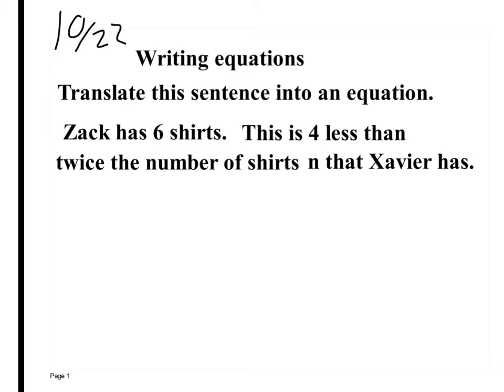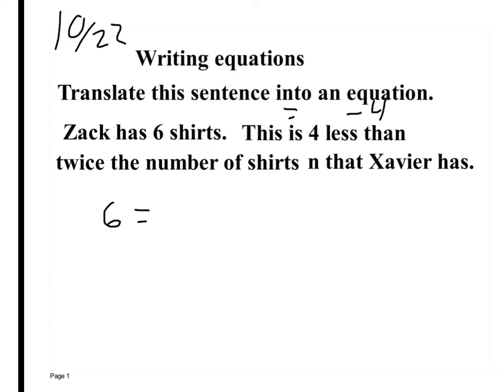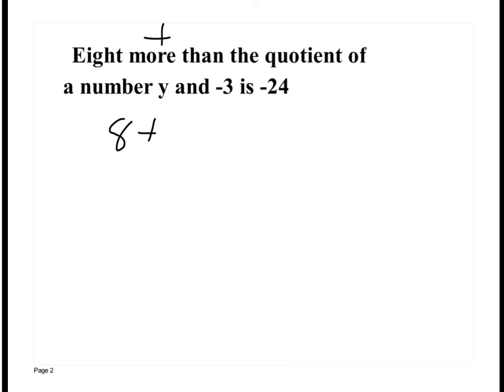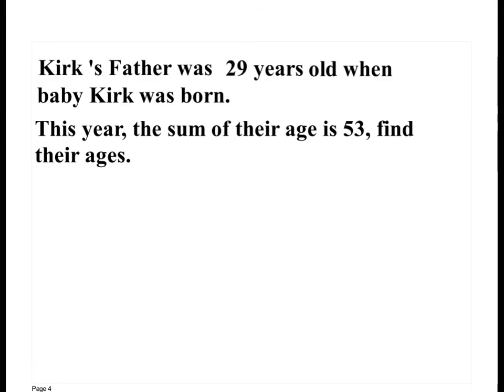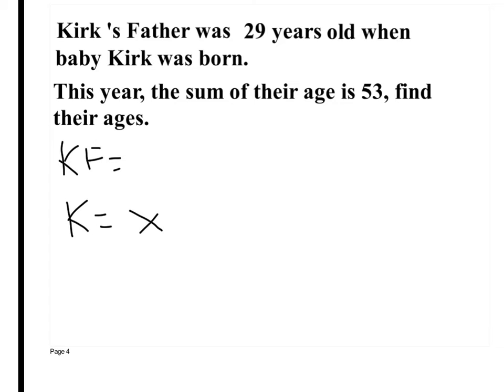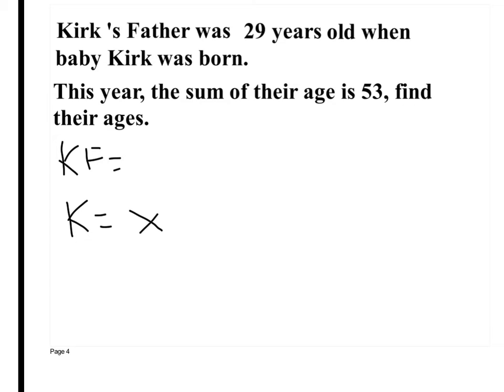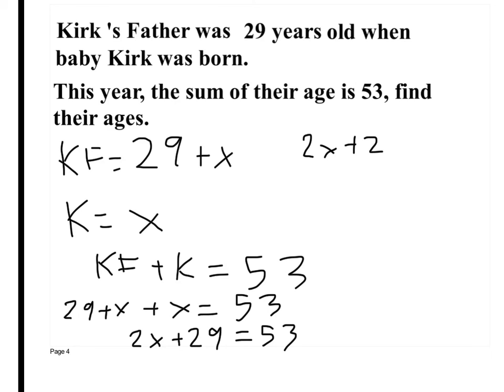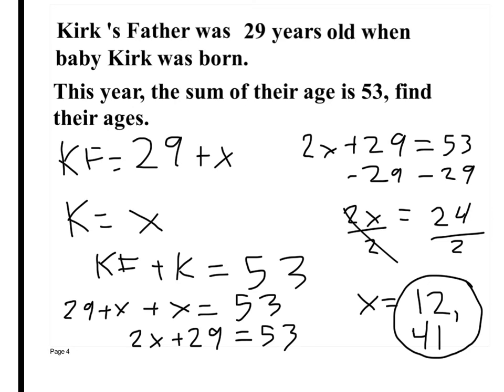Pre-Algebra Writing Equations 10/22/14